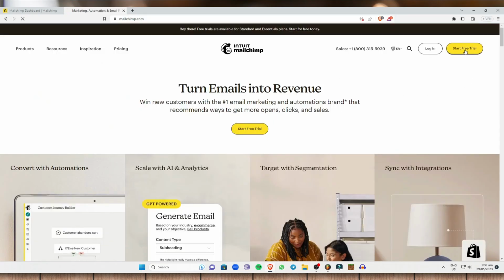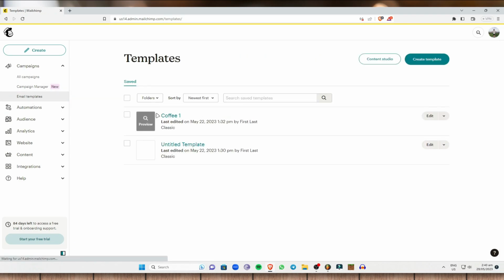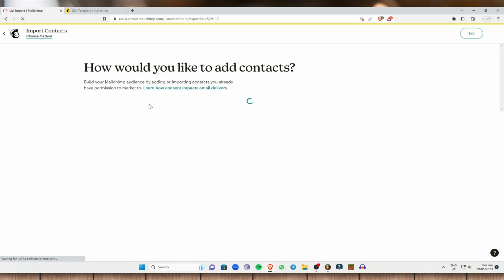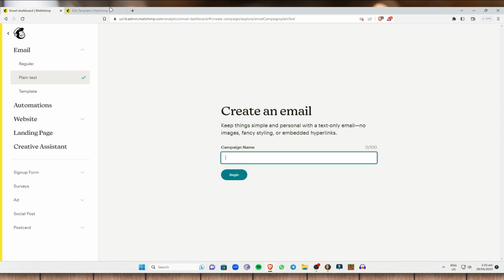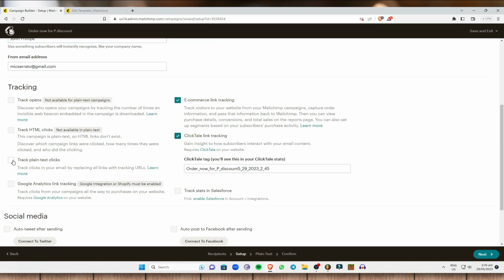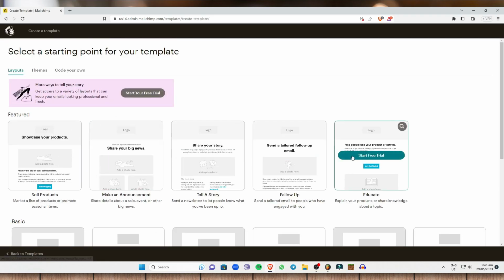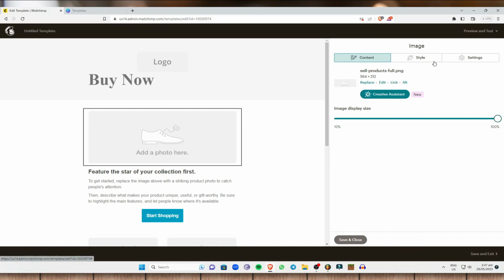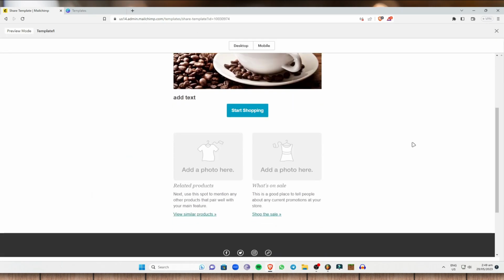How To Use Mailchimp To Send Emails (Step by Step Tutorial)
How To Use Mailchimp To Send Emails

In this video I'll show you how to use Mailchimp to send emails. The method is very simple and clearly described in the video. Follow all of the steps and by end of this video you will be trained in sending automated emails and run email campaigns with Mailchimp.